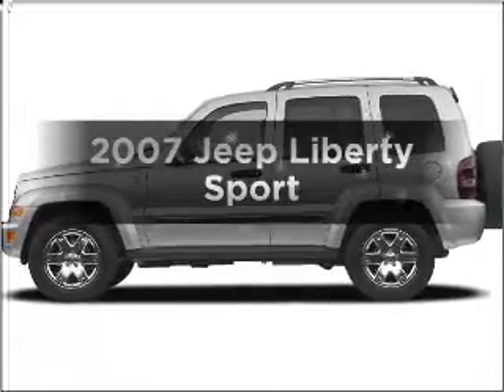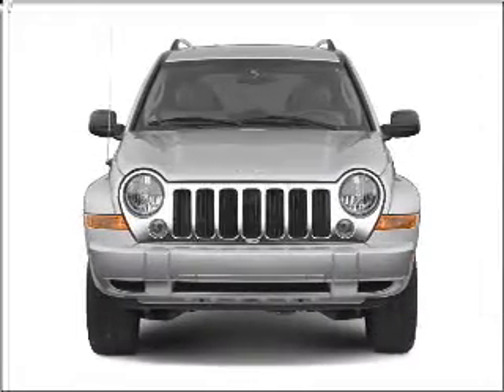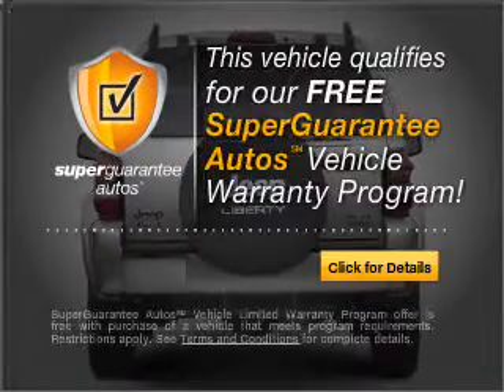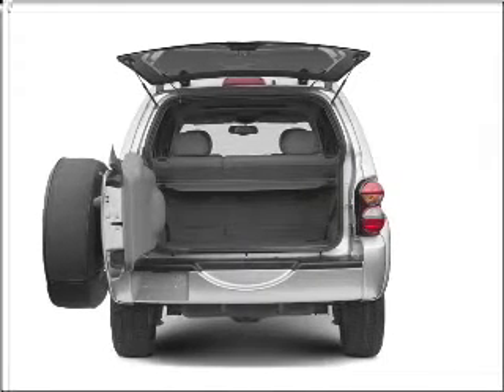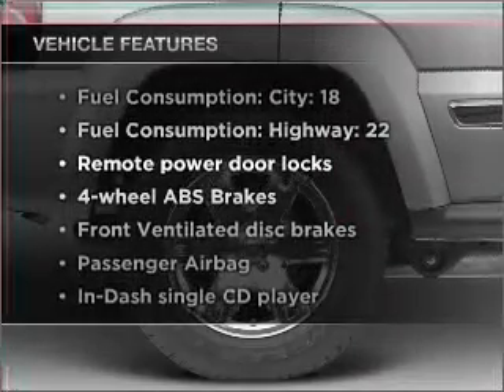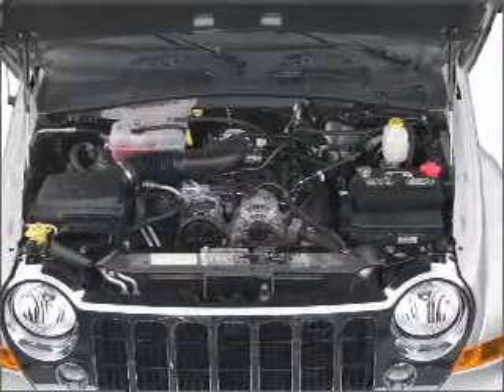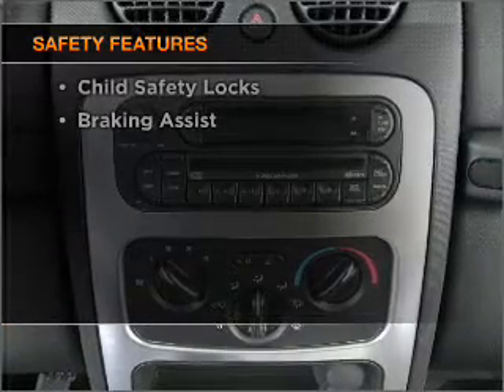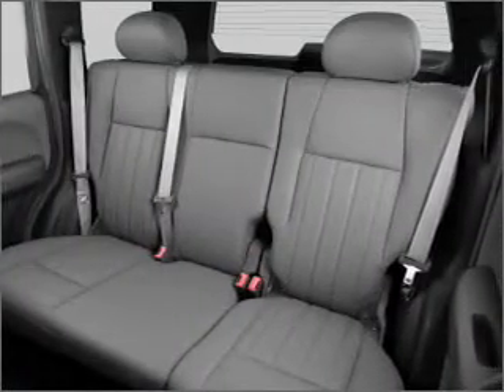2007 Jeep Liberty - Wernersville PA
Year: 2007
Make: Jeep
Model: Liberty
Trim: Sport
Engine: 3.7 liter 6 cylinder 12 valve
Transmission: Automatic
Color: Beige
Mileage: 26226
Address:
Route 422